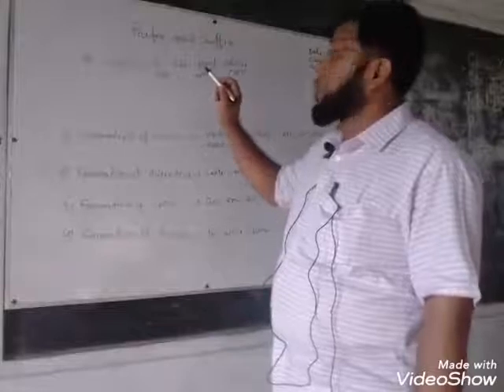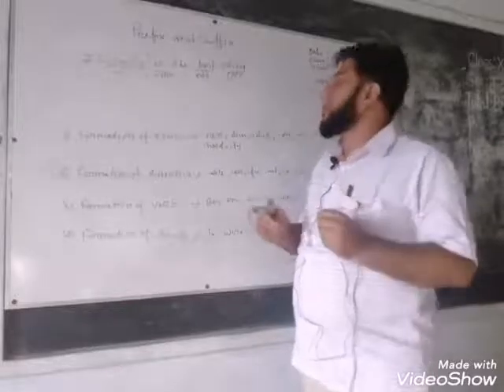Online class Gopaldi Girls' High School